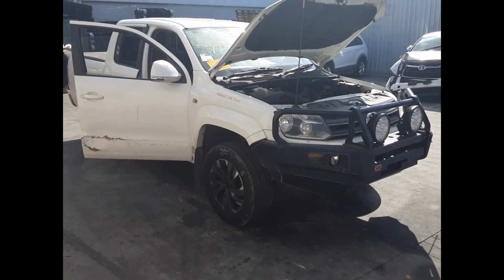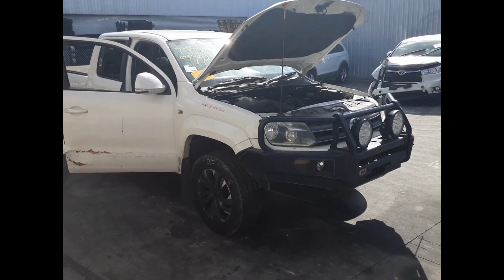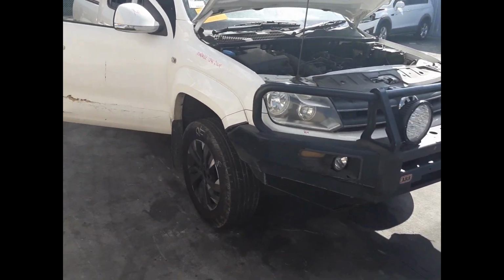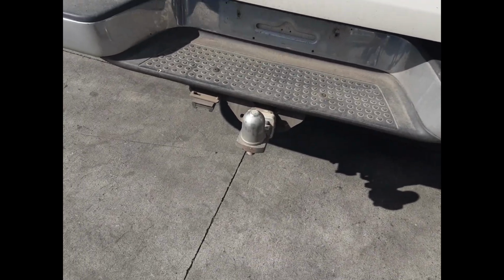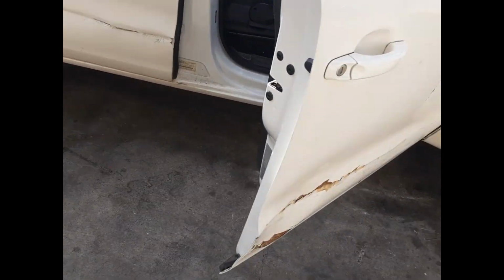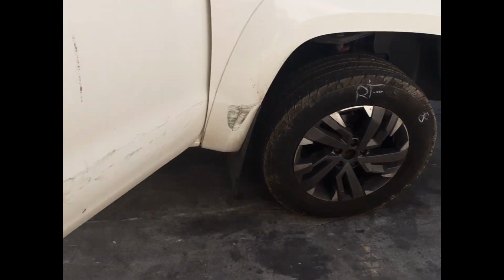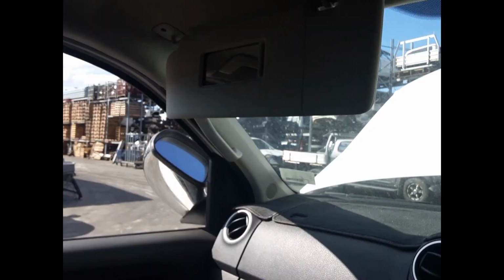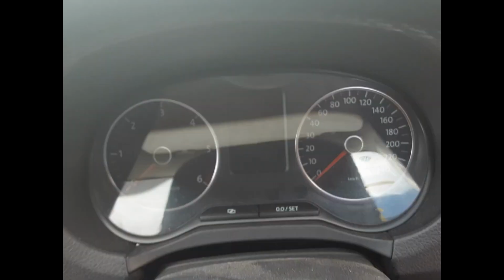Wrecking – 2012 Volkswagen Amarok – Manual 4WD 5508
2012 Volkswagen Amarok – Manual 5508
 2.0 Litre 4 Cylinder Diesel
Stock # 5508
Hi. This is Chris from Total Parts Plus and today we have a 2012 Volkswagen Amarok Highline Dual-Cab Ute, stock reference number 5508.
This shape runs from the 12th month 2010 through to the 6th month 2016. It has a CDCA two-litre four-cylinder twin-turbo diesel engine, backed by a six-speed manual four-wheel drive transmission. CDCA two-litre four-cylinder turbo diesel engine.
We have the right-hand headlight, left-hand headlight, left guard appears to have no damage, left power door mirror, bonnet appears to have no damage, left front 18-inch factory alloy mag with a good tyre, both left-hand doors appears to have no damage’
Left rear 18-inch factory alloy mag with a good tyre, left-hand taillight, tidy rear bumper bar, tailgate has only three small dents, factory-fitted tow bar supplied with bull bolts, brackets and loom, right-hand taillight, right rear 18-inch factory alloy mag with a good tyre, right guard appears to have no damage, less flare, right power door mirror and a right front 18-inch factory alloy mag with a good tyre.
We have the driver's side door trim, power window master switch. This vehicle is fitted with grey cloth interior, manual-type centre console, six-speed manual gear shifter, dual-zone heater controls, touchscreen single-stack CD player, interior mirror, courtesy lamp, sunglass holder, left-hand sun visor, owner's manual, right-hand sun visor and the instrument cluster.

Ebay Store:  Total Parts Plus 1